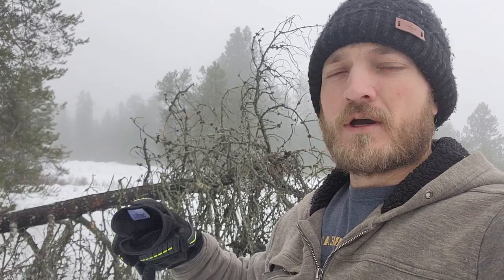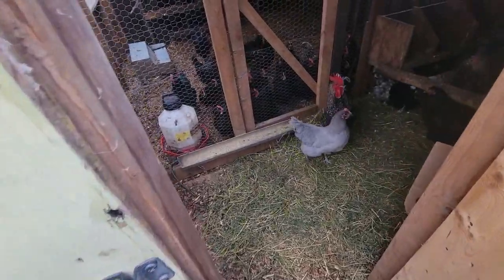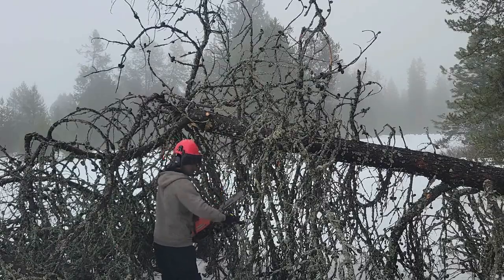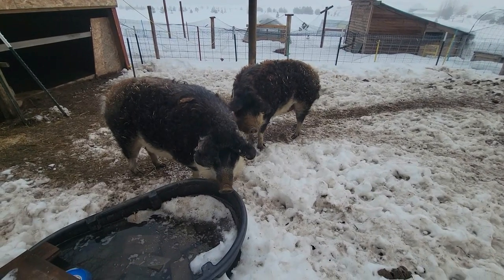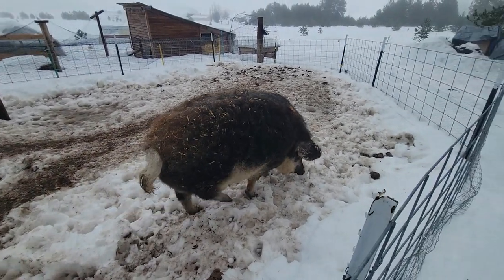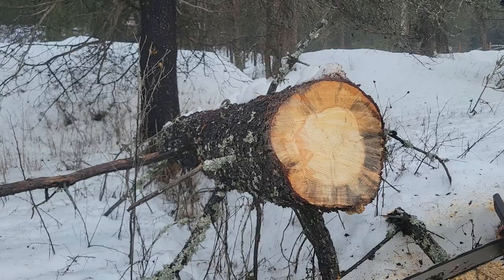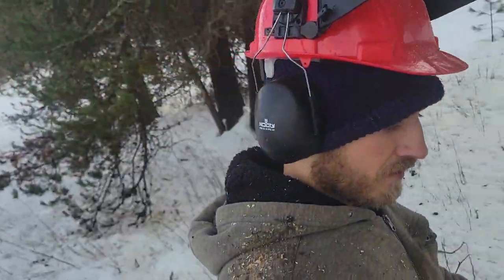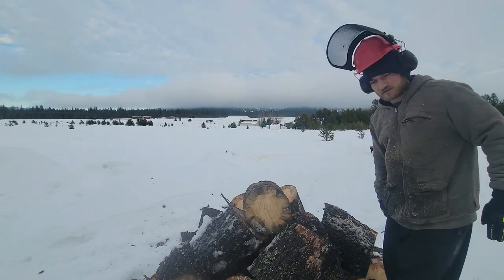How Wet is Deadfall? | Adventures In Reality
This dead tree has been laying in our property since the day we moved in. How realistic is it to find ready to burn deadfall in the winter? I am curious and in this video I answer my question.

steemit: